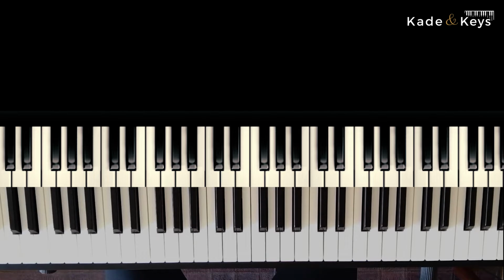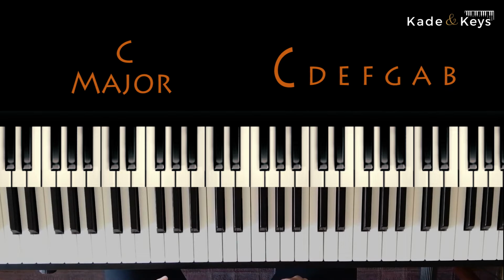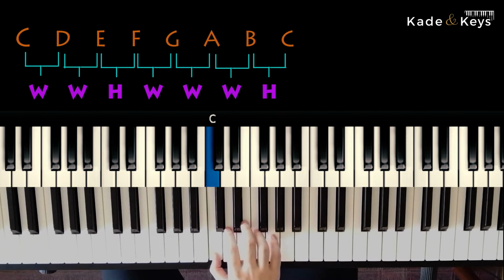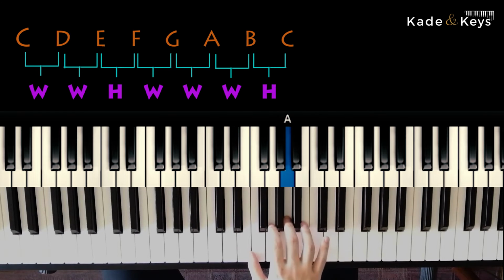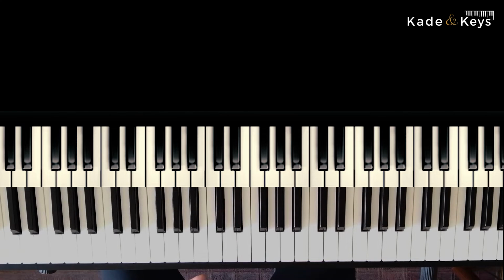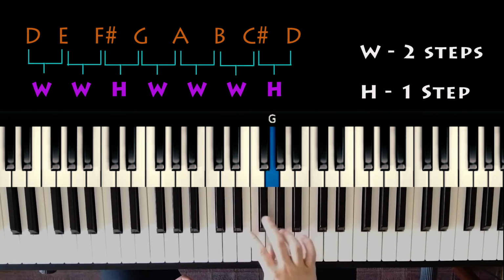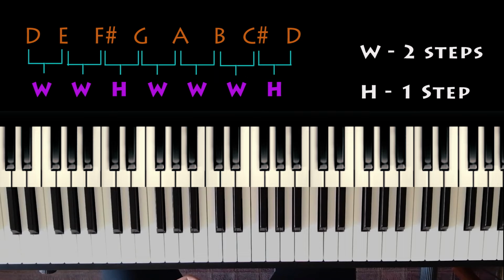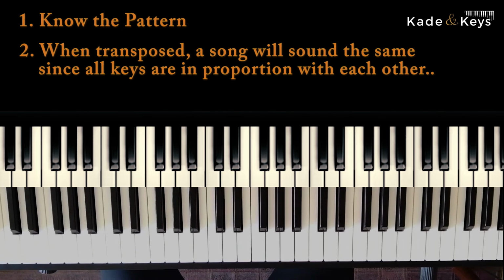How To Understand Piano Scales // Basic Piano Music Theory Pt.1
WE all start somewhere, right? Learn 5 Things to Know When Learning The Piano

Do you really understand what piano scales are and how to use them?

7 notes form our major scale. That is the foundation for how we listen, notate, memorize and analyze music in the modern world. In this video, we will learn how these notes form a scale and how the scale is applied in making music.

The lesson on scales starts at 1:45 but you really need to hear everything else that I say before and after that. It isn’t just about knowing how to play and mastering the METHODS. It should always start from the MINDSET. Everything does. Here, we always integrate METHOD with MINDSET. That’s the most effective way.

Watch and learn how the scale works, but also understand its significance in the grand scheme of things. Do all that in under 11 minutes!

Word of the day, “CONTEXT”.

LIKE, SUBSCRIBE and HIT THAT BELL if you want to be notified for new videos in the future so that we can grow together and improve our piano playing and music knowledge.

KADE & KEYS
The place for every pianist with a passion and personality. We delve into the world of music with Soul and Systems, with Methods and a Mindset.